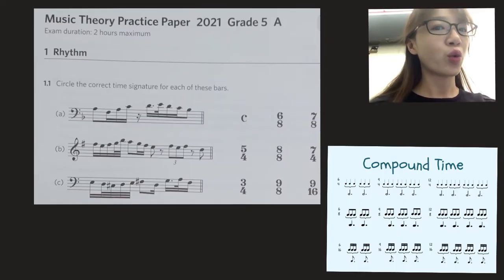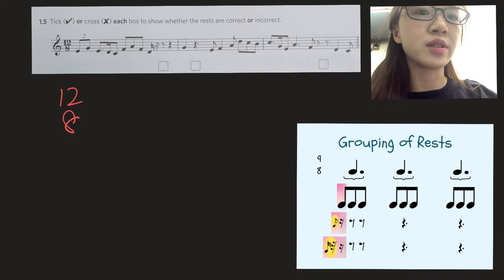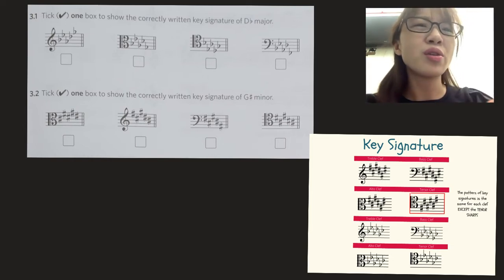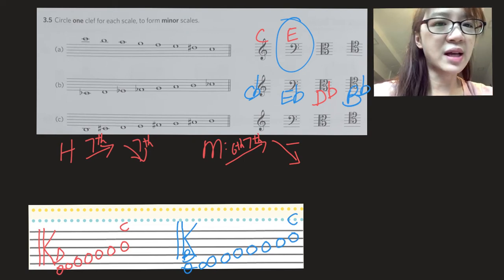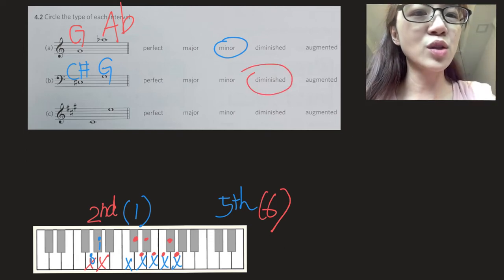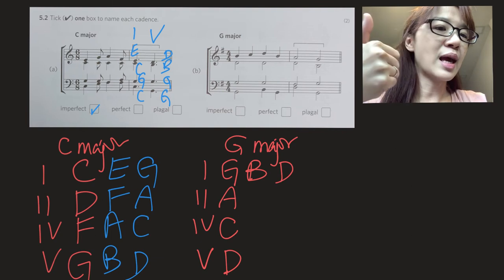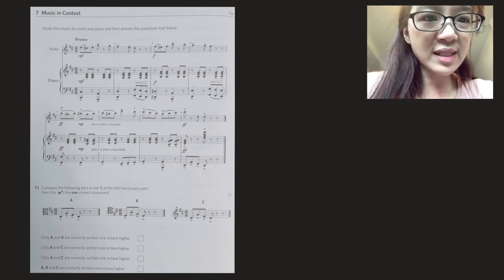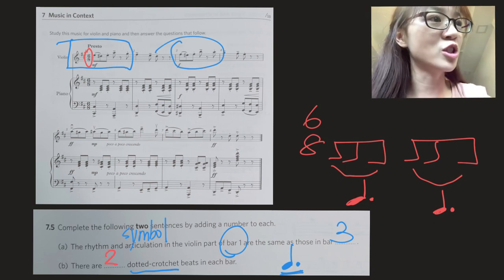ABRSM | 2021 A Practice Paper Grade 5 Music Theory Exam | Answered And Explained Walkthrough ✨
Hi Guys! Welcome back to Melodious Piano Studio. In today's video, we'll get into the 2021 ABRSM Practice Paper Grade 5 Music Theory Exam (A Paper) with a walkthrough, answering while explaining each of the questions shown. As you should know, ABRSM Grade Five is one of the most popular music theory courses to study. A pass in grade five theory is needed if you want to take grade six or higher in any instrument with the ABRSM, so it's often the grade many students begin with. Grade 5 theory is tricky for many, but it has so many benefits for those wanting to go beyond Grade 5 level that it really shouldn't be ignored; and here you'll find all the preparation you require. We hope you enjoy watching!

0:00 start
0:35 Question 1 Rhythm
14:12 Question 2 Pitch
22:23 Question 3 Keys and Scales
39:21 Question 4 Interval
49:44 Question 5 Chords
1:01:22 Question 6 Term, Signs and Instruments
1:06:30 Question 7 Music in Context